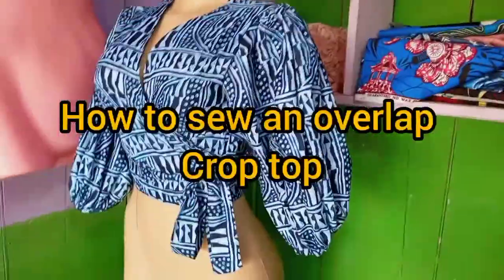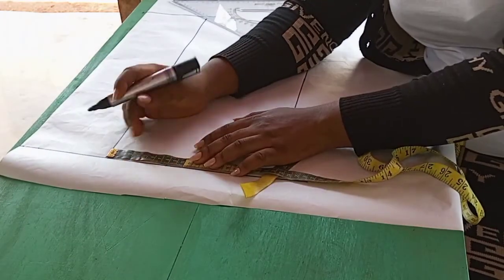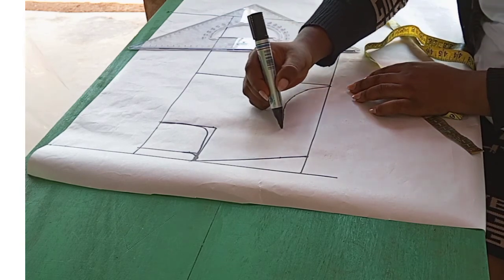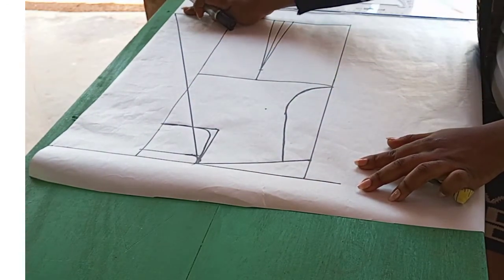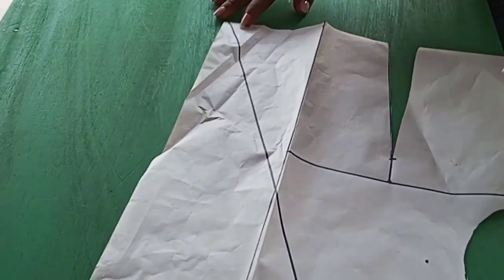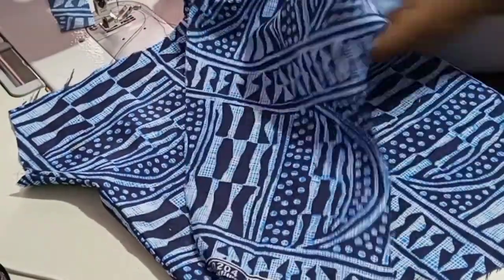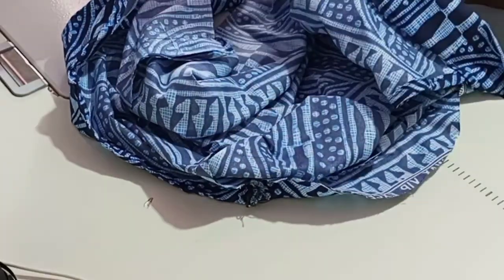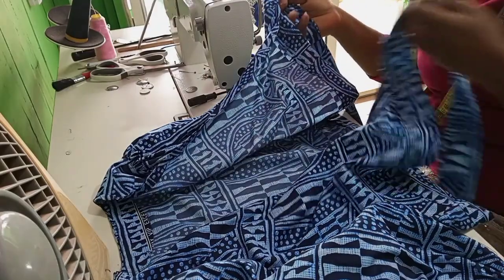HOW TO CUT AND SEW A WRAP TOP/ Beginners friendly /SHAWL NECKLINE WRAP DRESS TUTORIAL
How to draft and wrap an Ankara Wrap Top
HOW TO CUT AND SEW A WRAP TOP/ Beginners friendly.
How To Make Ankara Wrap Top | Wrap Dress Tutorial | Wrap Dress